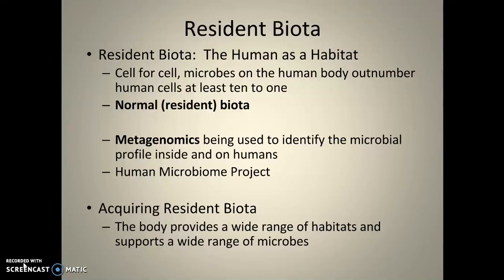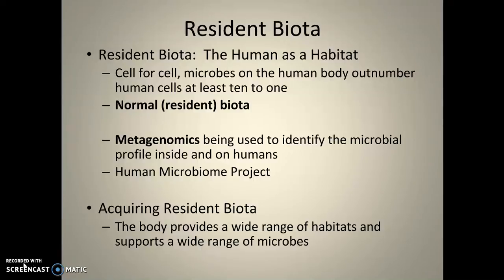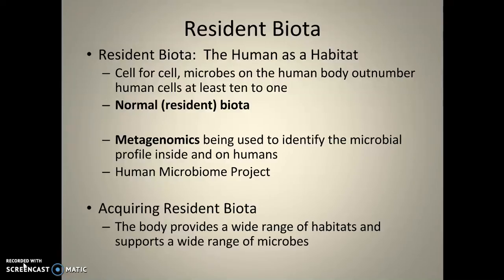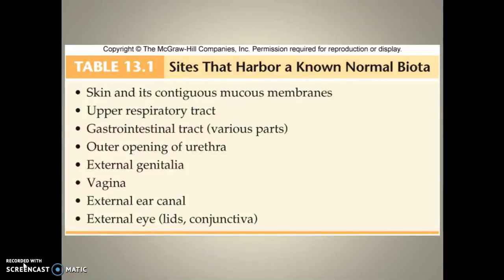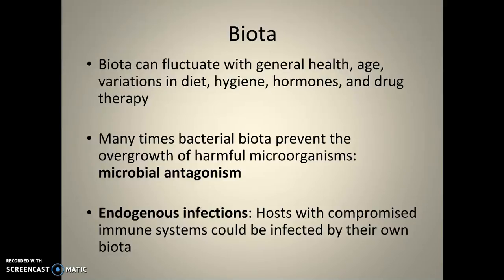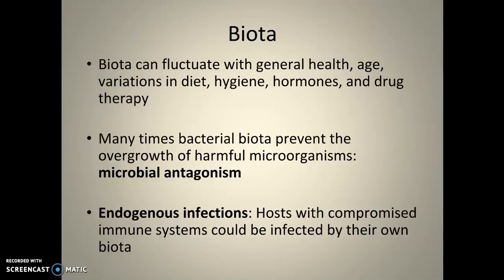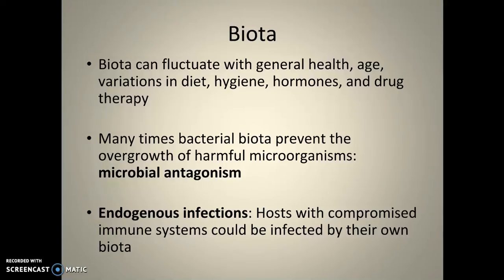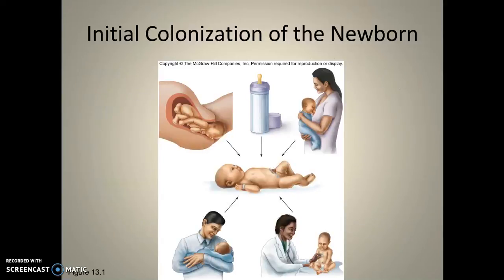Video 8.1 Human Biota